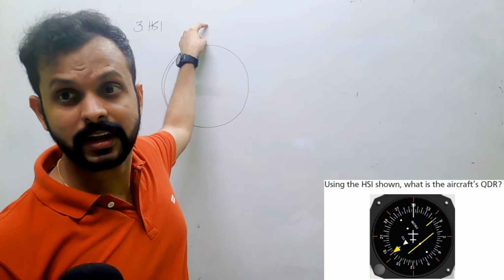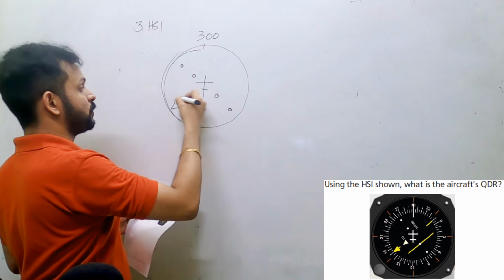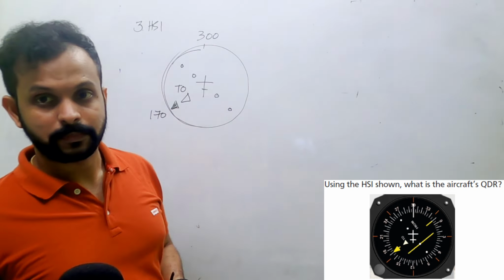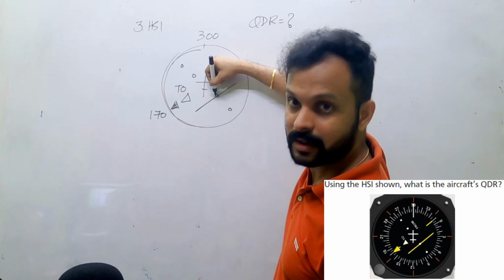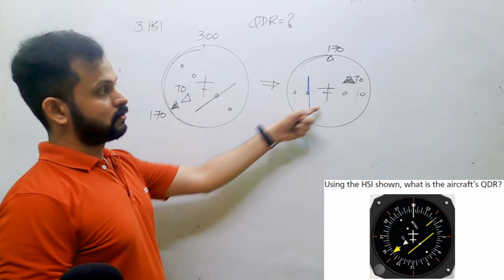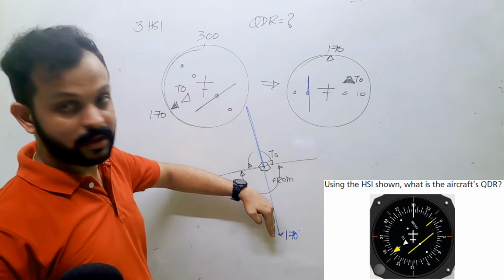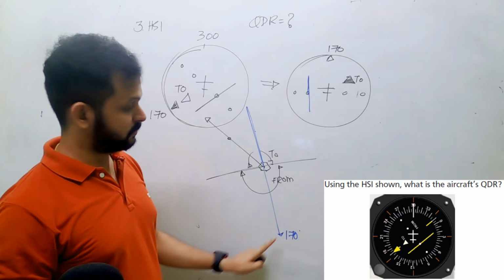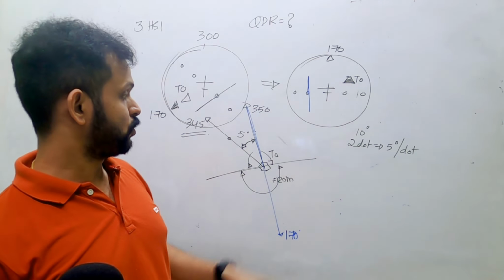VOR (PART 15/15) II RADIO NAVIGATION II CPL II ATPL II DGCA GROUND THEORY II GROUND SCHOOL